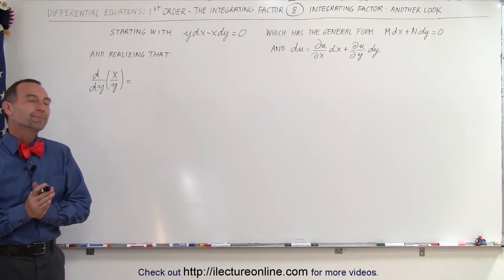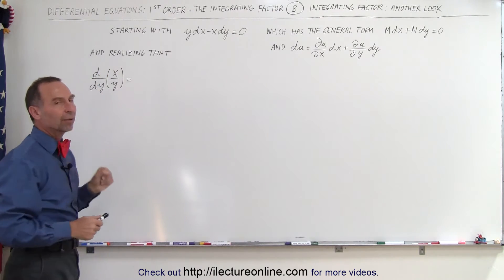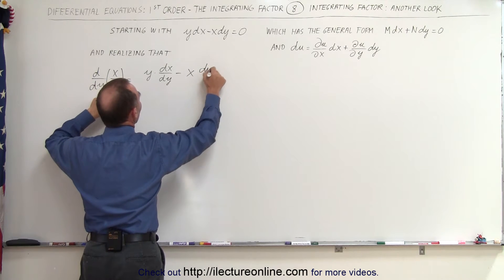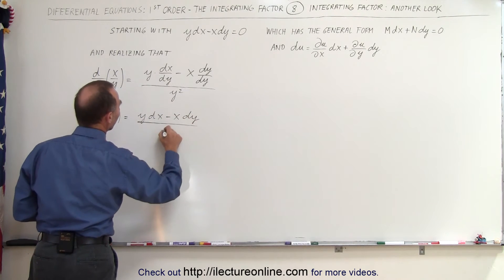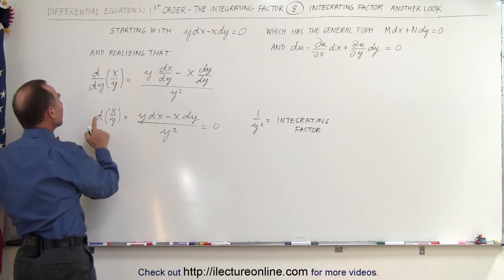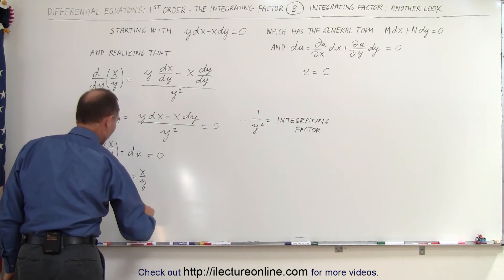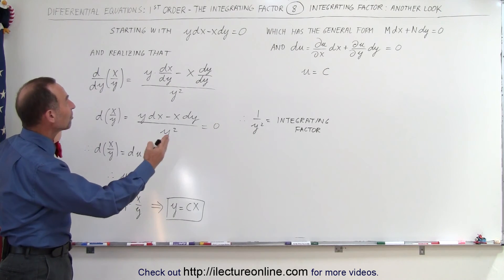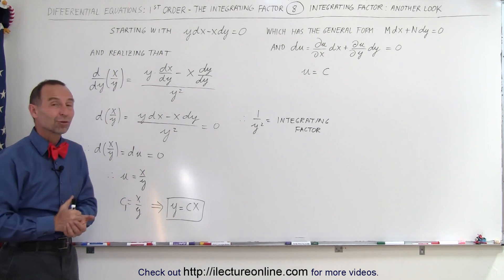Differential Equation - 1st Order: Integrating Factor (8 of 14) Integrating Factor Another Look - 1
In this video I will show the ydx-xdy=0 can be solved by recognizing that the differential of a “guessed” equation (y/x) is the differential equation multiplied by the integrating factor.